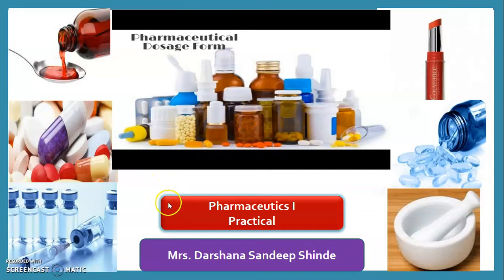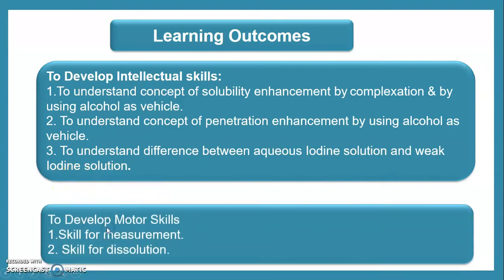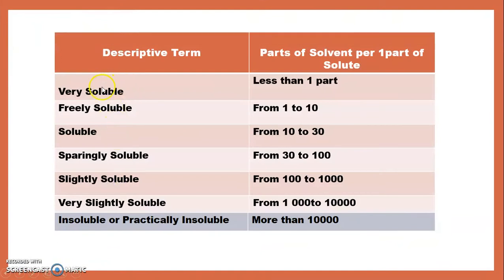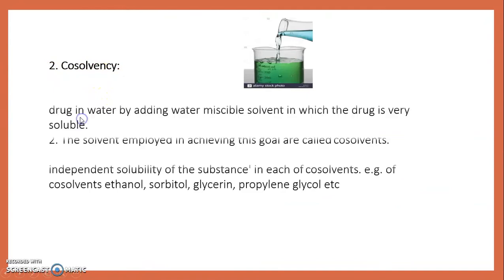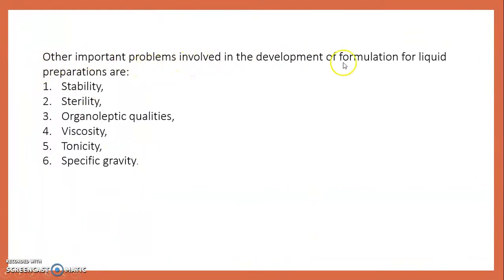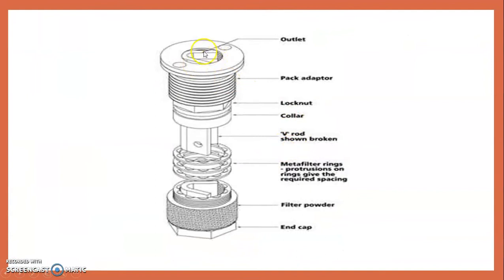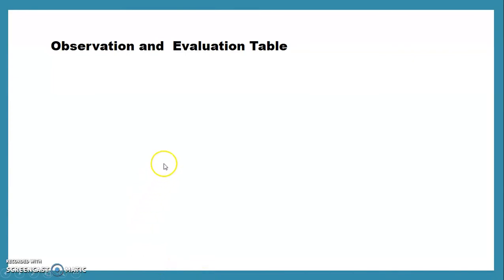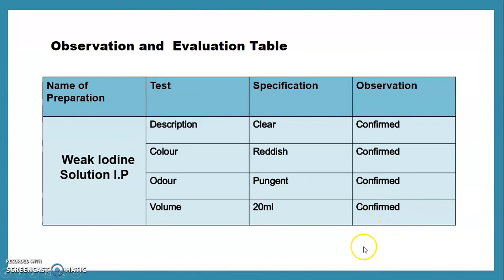Pharmaceutics I Practical Experiment -12 Weak Iodine Solution I.P.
Title- To prepare, evaluate and submit 20ml of Weak Iodine Solution I.P. by Complexation.(Synonym- Tincture Iodine)